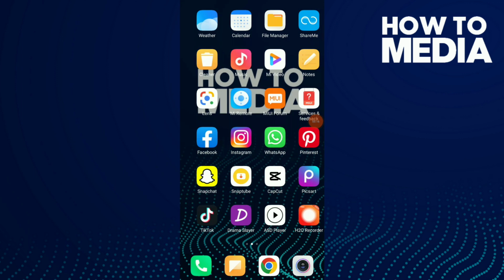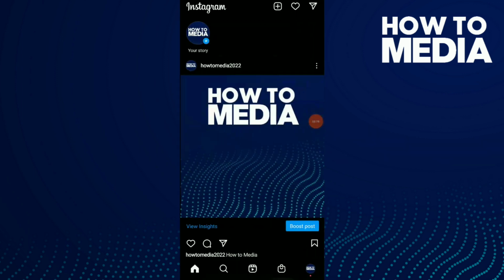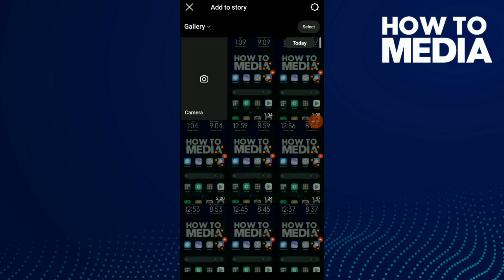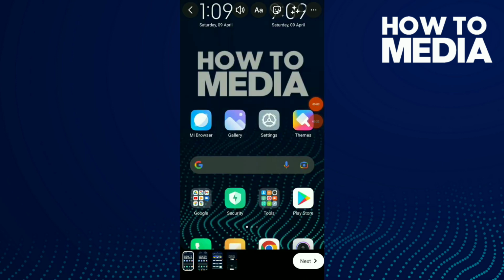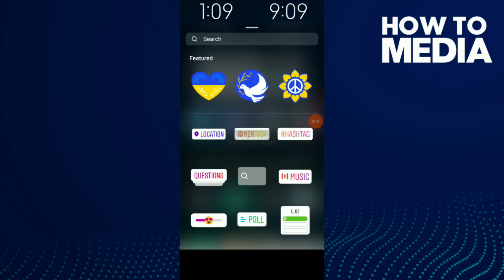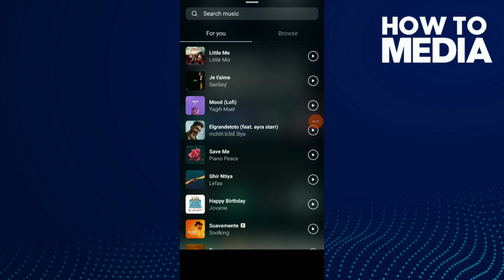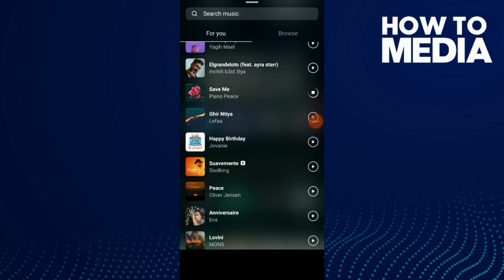How To Edit Your Story Videos Sound On Instagram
My idols on YouTube:
Mike Vestil
Ali Abdaal
biaheza
Kevin David
Incognito Money
Sara Finance
Everyday Money
Channel Makers
Vidiq
SuperHumans Life